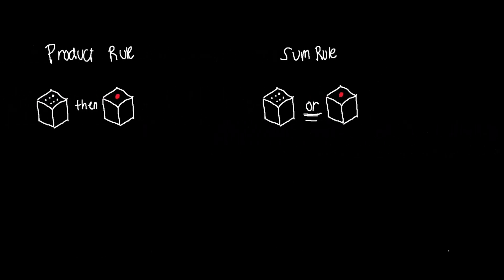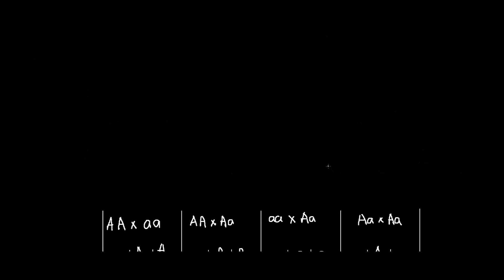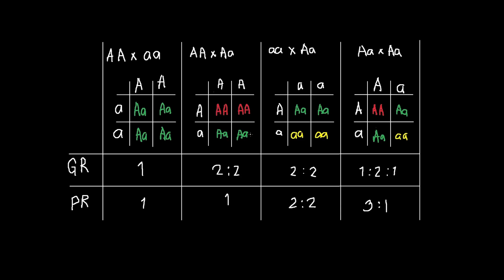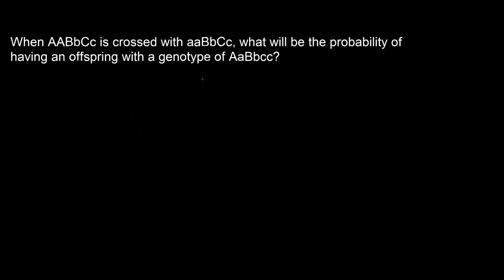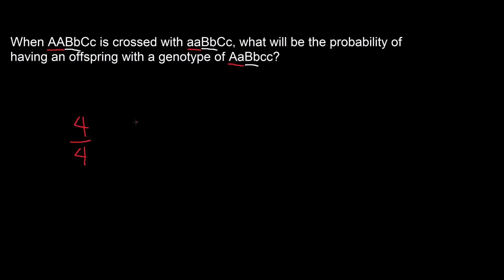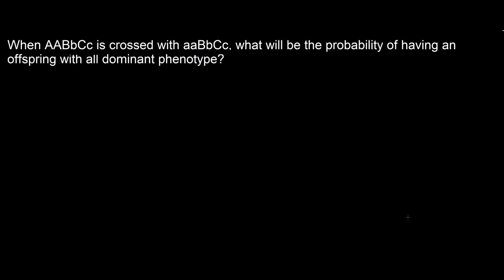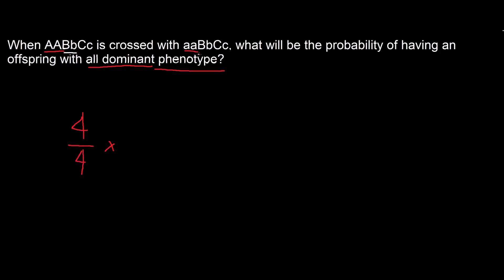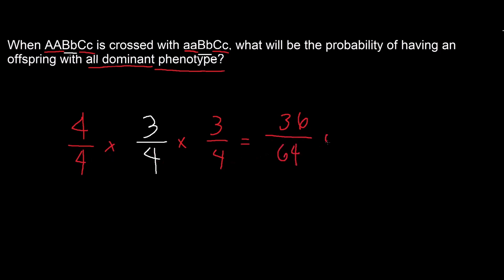Trihybrid Cross - Sample Problems, Shortcuts, Tips, & Tricks | Genetics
In this video, you are going to learn how to quickly solve problems about crosses, genotype, and phenotype without Punnett squares and Forkline.